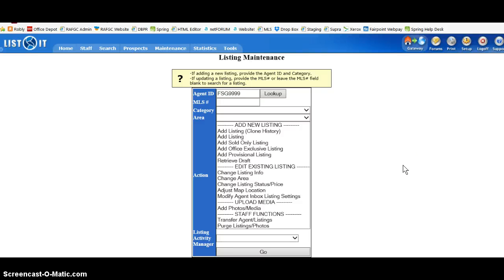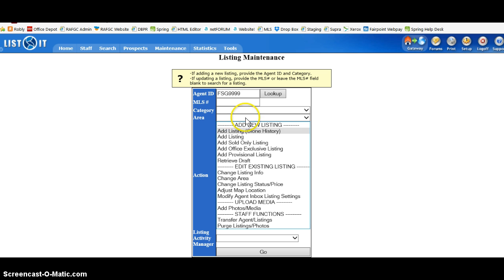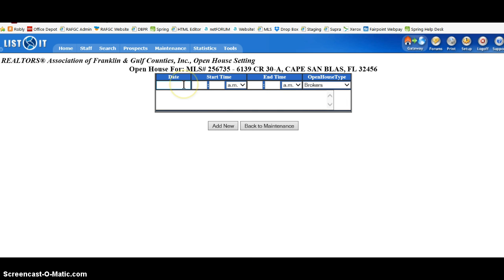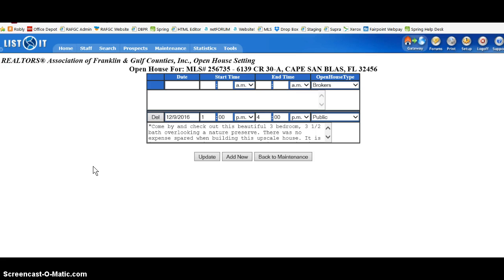How to add an Open House to MLS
This short video will explain how to add an open house to the MLS system so it can be placed on the message board and our Face Book pages.